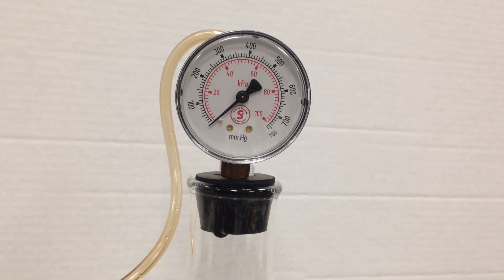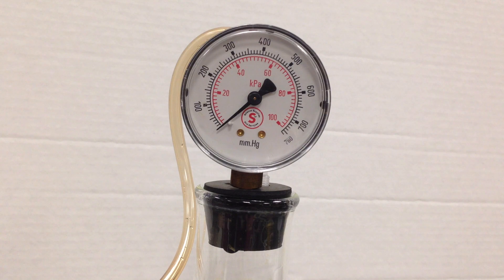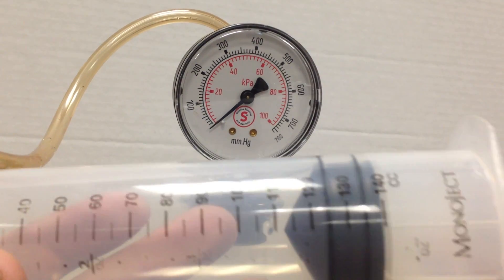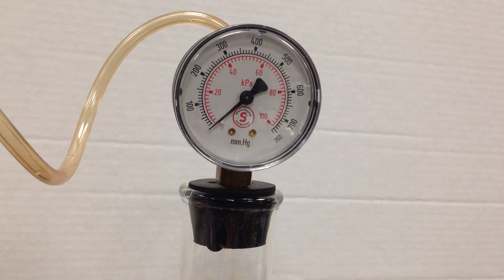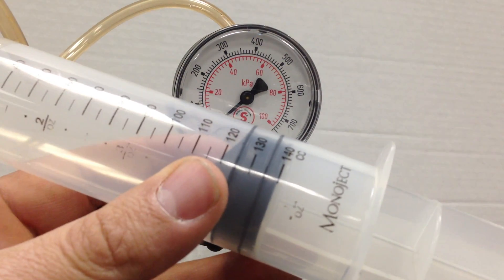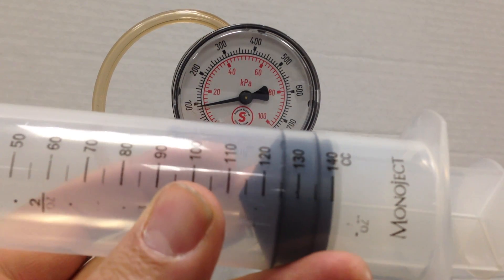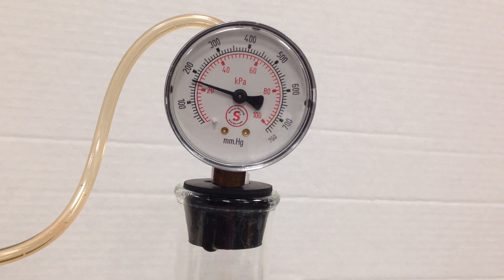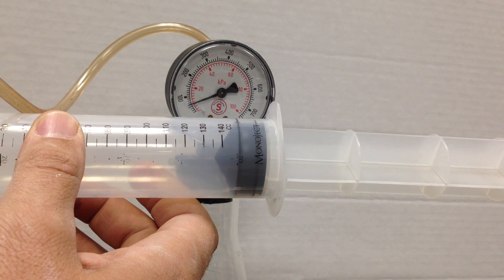Dalton's Law of Partial Pressure Demo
A Bourdon pressure gauge and a syringe with a valve is affixed to a 2 hole stopper on a 1L Erlenmeyer flask. The air in the syringe and the air in the flask are at atmospheric pressure.  The flask contains a volume of 1.25 L and the syringe has been set to 125 ml. The volume of the gas pushed into the flask represents 1/10 of the volume thus 10 percent of molecules are added to the flask which should increase the total pressure to about 76 torr which is 10 percent of 760 torr (standard pressure).  This all works due to the mole fraction, volume fraction, and pressure fraction all being proportional in to the Dalton's Law, which is an extension of Avagogro's Hypothesis. Considering all the limitations of the experiment, which I listed below, I attained a representable pressure.

Limitations in the experiment are the volume of the air in tube not accounted for, real behavior of gases, air tight quality of the valve, increased temperature of the gases, real gas behavior, non-caibration of pressure gauge, and the atmospheric pressure being below standard.